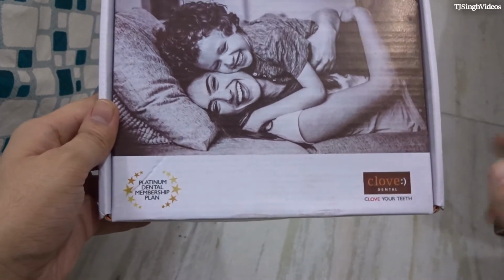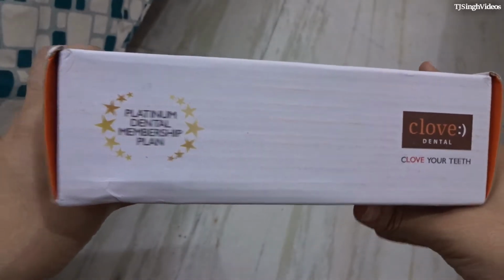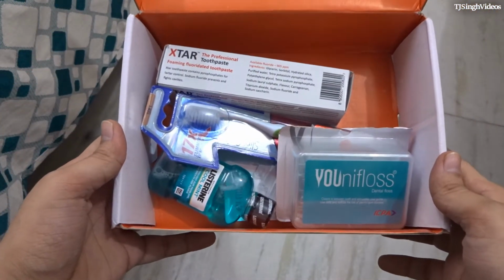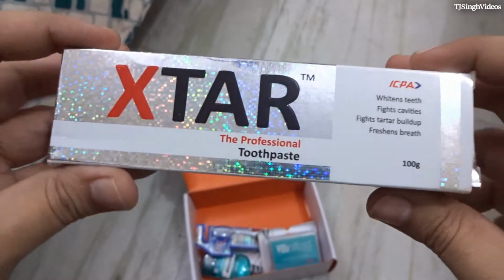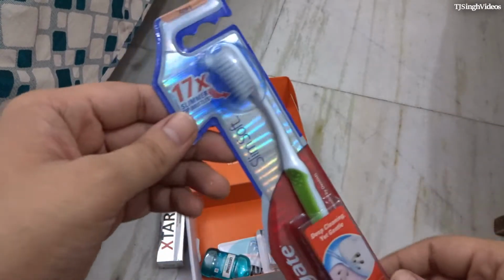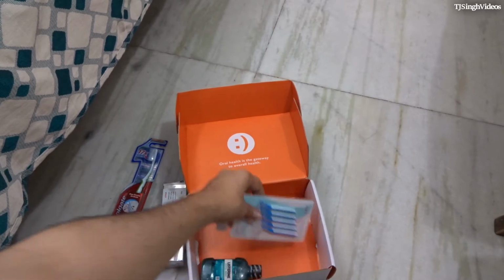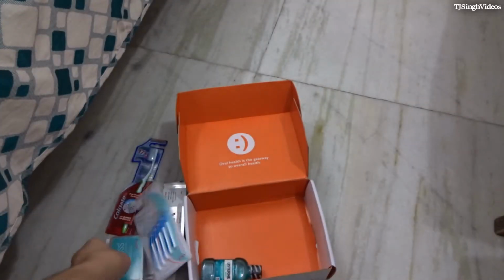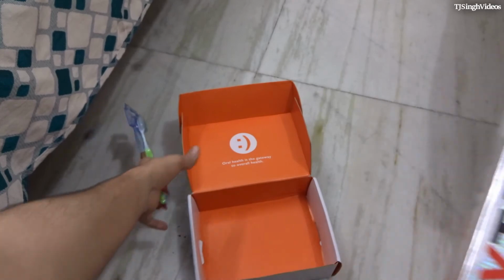Clove Dental Kit Unboxing [2020]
In this video i did the unboxing of clove platinum member dental kit. Clove is India's Biggest dental chain.
Clove’s Platinum Dental Membership Plan is an annual Oral Care programme that is inspired and modelled on the idea of preventive oral healthcare - by giving members professionally designed prevention techniques and treatment services.